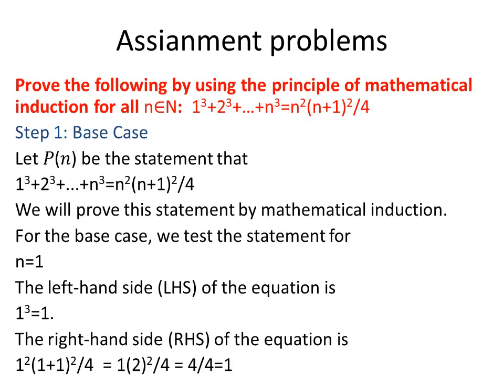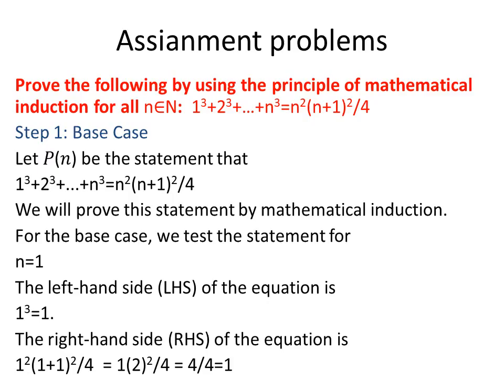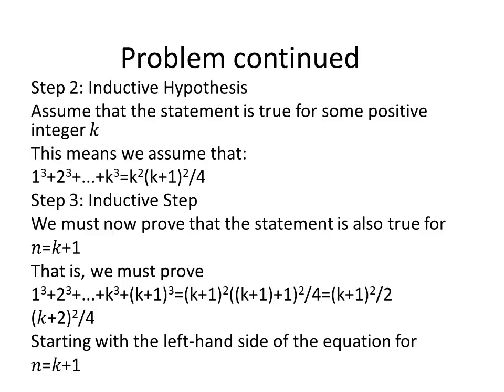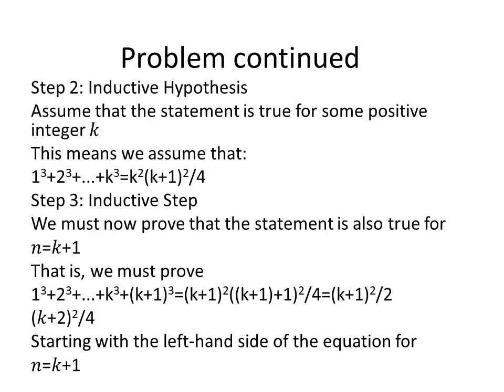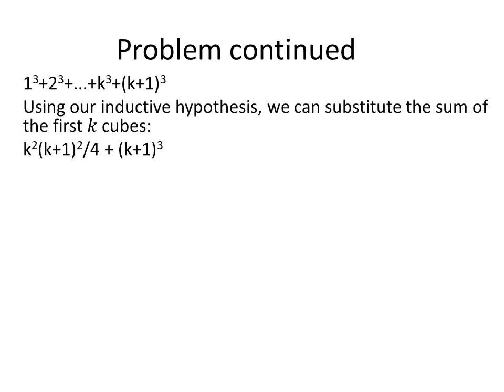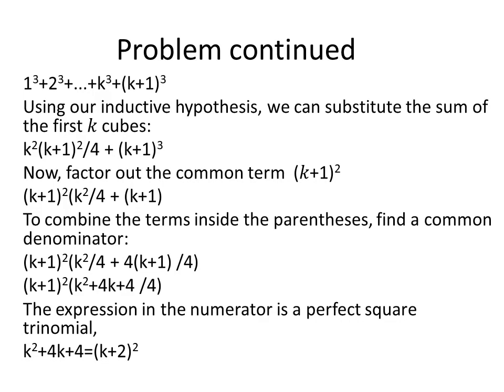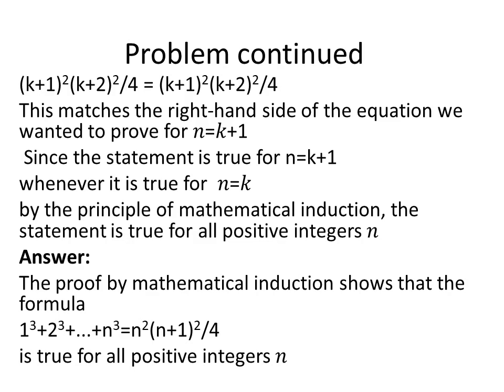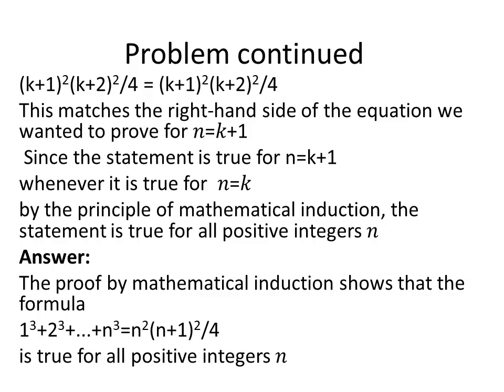Assainment problem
we have to solve the problem  usina algorithm